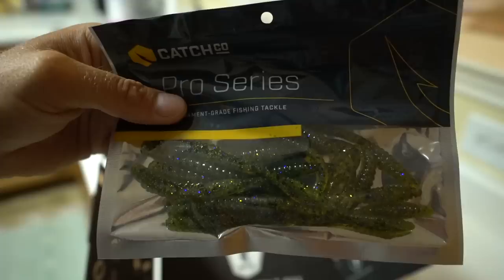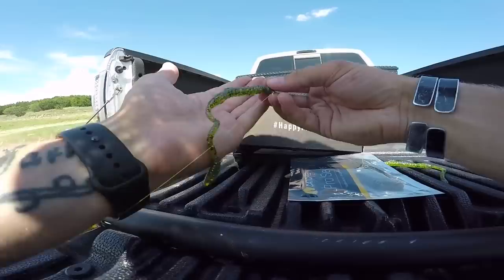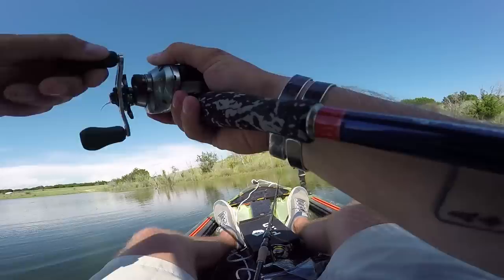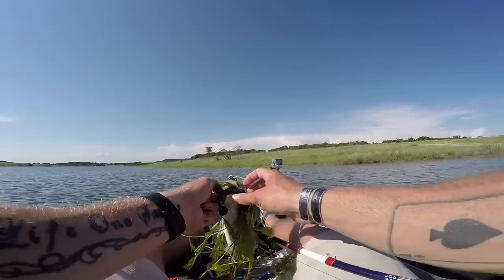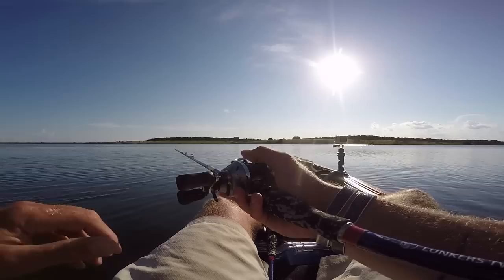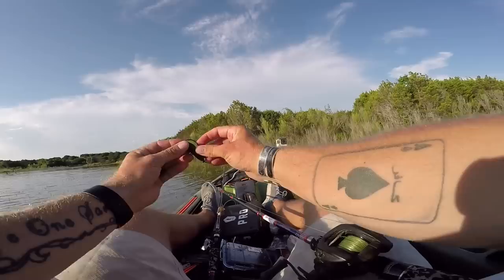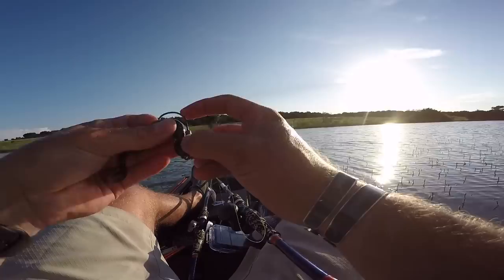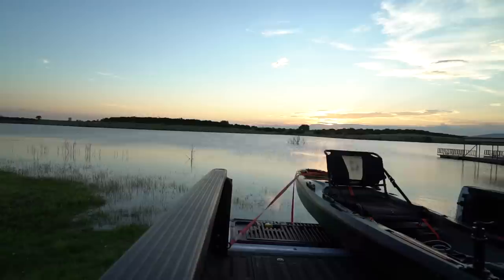One of the WORST things to get while fishing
If you go fishing a ton you know what I am talking about...

Googan Squad
1001 East Hebron Parkway

 - - - - My Go To Senko Colors- - - -

► Wacky Rig Tool For Senkos

► Advanced Editing Software

► Beginner Editing Software

► Starter Vlog Camera

► Starter Lens For Vlog Camera

► Starter Mic For Vlogging

► Advanced Vlogging Camera

► Advanced Vlogging Camera Lens

► Advanced Vlogging Camera Mic

► Bendy Tripod For Vlogging Camera

► Mic Adapter For Go Pro

► GoPro Mic Setup For Chest Cam

►The Tripod I Use On The Boat

► Bank Fishing Tripod

► The Case I Use To Store My GoPro